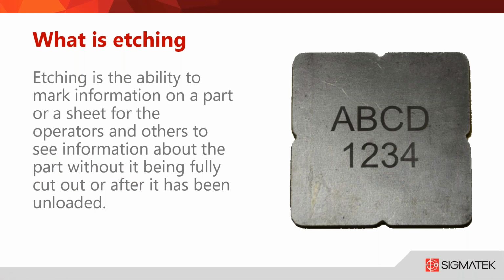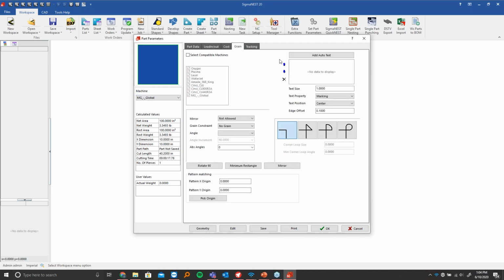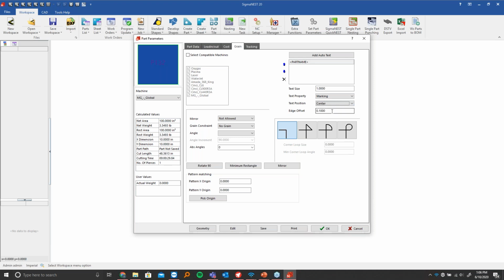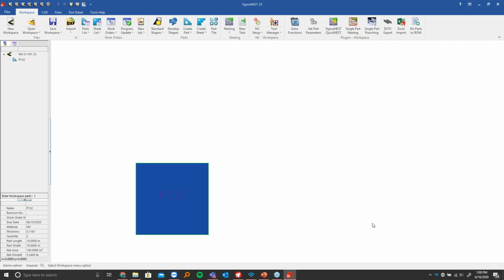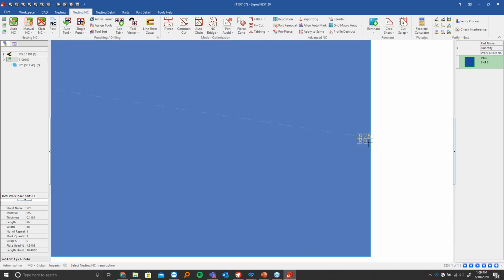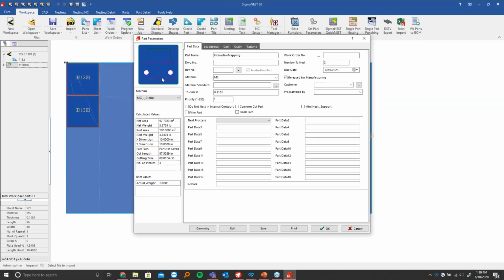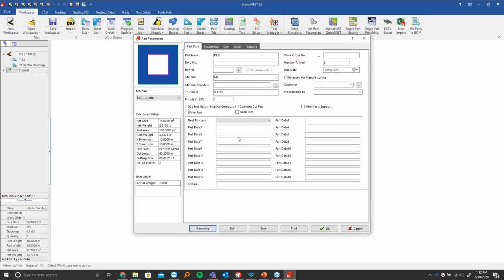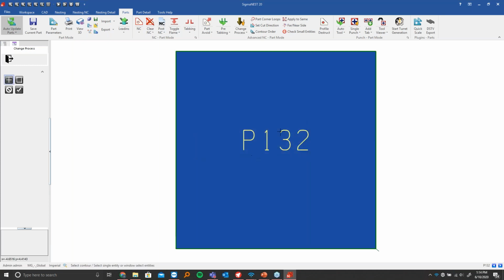Etching in SigmaNEST - Webinar